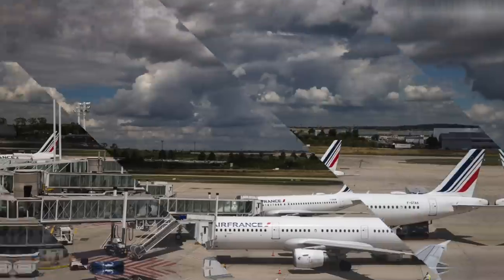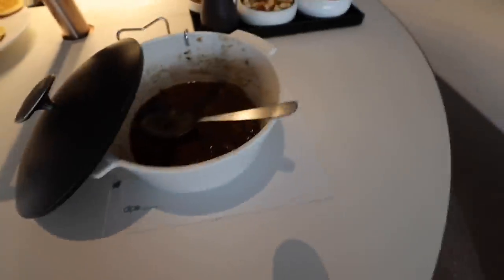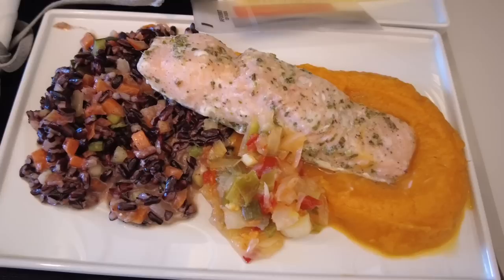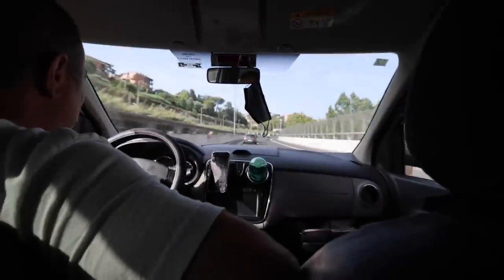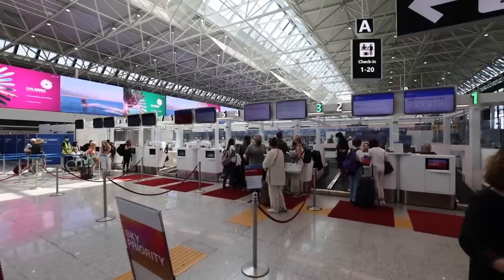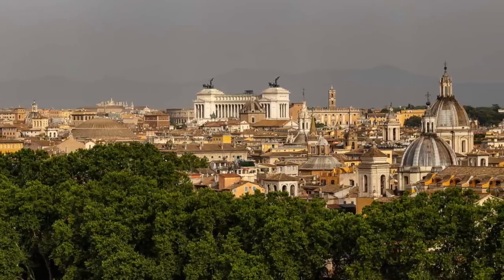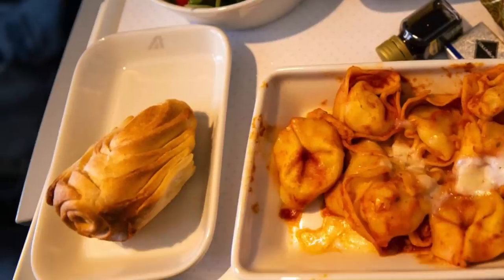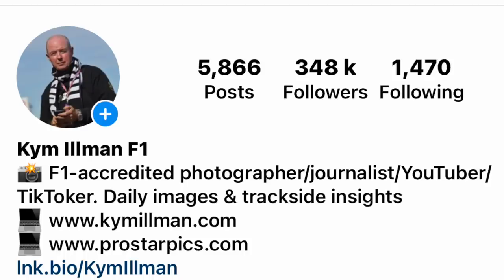Flying only national airlines to the Silverstone GP!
All roads lead to Silverstone: Join me on my journey from Paris to London via Rome for a quick holiday ahead of the highly anticipated 2022 Silverstone GP.  In this video I made it my mission that I would arrive flying only national airlines to the Silverstone Grand Prix. The national airlines I decided to put to the test were France's Air France and Italy's ITA Airways. Both of these European Airlines impressed me greatly, especially in the food department although the ITA Airways pasta was luke warm, but tasty!